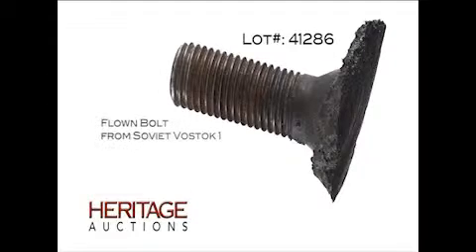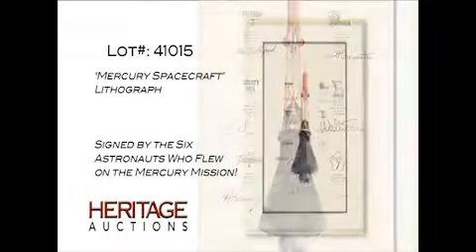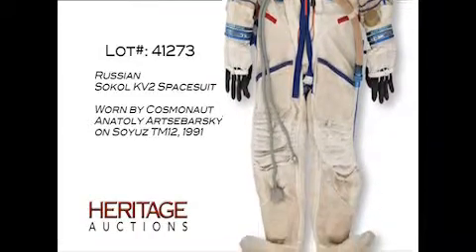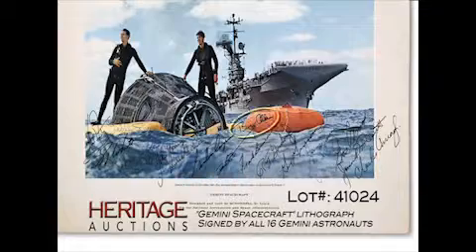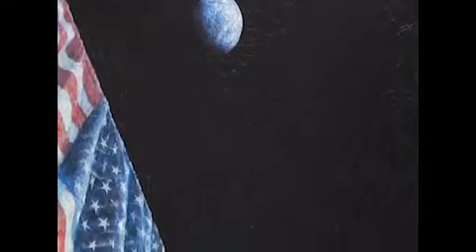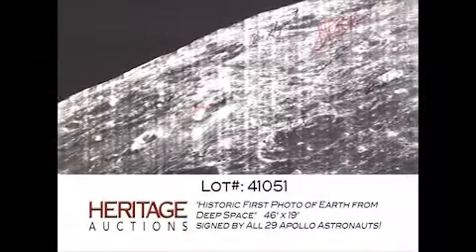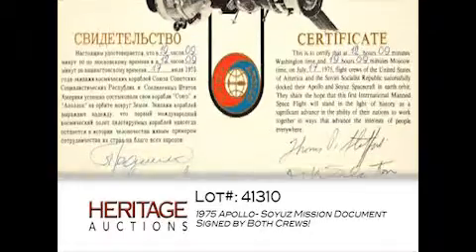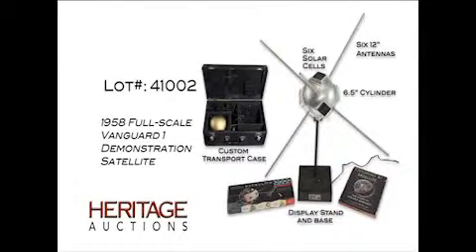2011 June Dallas Signature Space Exploration Auction #6052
Heritage Auctions HA.com

2011 June Dallas Signature Space Exploration Auction #6052

Heritage Auction Galleries
(Simulcast to Spacefest in Tucson, AZ)

Auction Dates: Friday, June 3, 2011

Heritage Auctions presents just a few of the many highlights from our upcoming Space Exploration Auction #6052, to be held June 3, 2011, in Dallas, Texas, with a live simulcast to Spacefest III in Tucson, Arizona. Important space memorabilia from both the U.S. and Russian space programs will be up for bids, with many items consigned directly to us by the astronauts themselves. The auction includes autographs, material flown into space (even to the moon), as well as early and important "insider" documents, manuals, and photos from Grumman and NASA. Russian/ Soviet material includes a complete flown spacesuit and significant relics from the Sputnik, Vostok, Luna, and Soyuz programs, featuring an actual piece of Yuri Gagarin's return capsule. Don't miss this one!